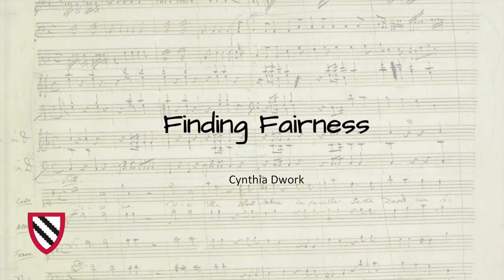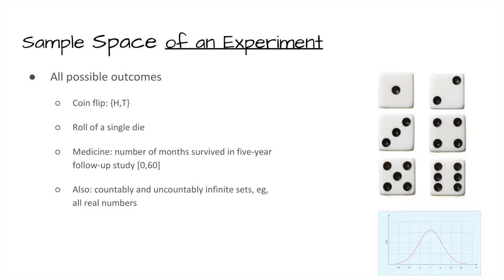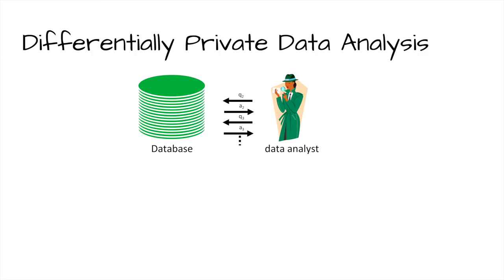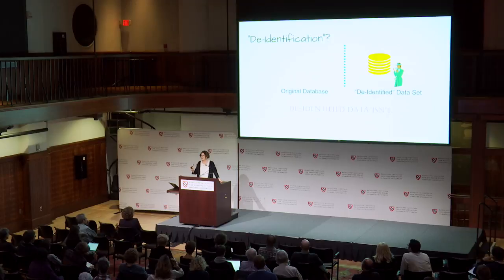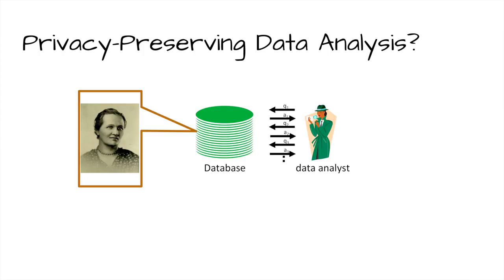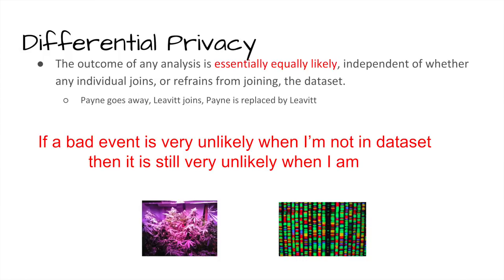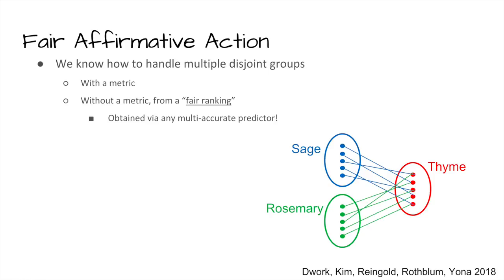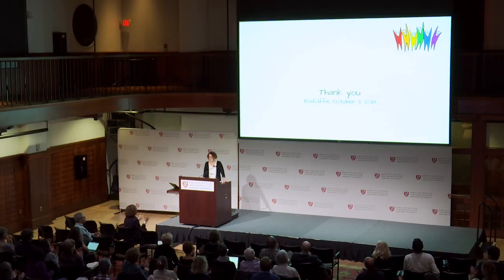Finding Fairness | Cynthia Dwork || Radcliffe Institute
As part of the 2018–2019 Fellows’ Presentation Series at the Radcliffe Institute for Advanced Study, Cynthia Dwork RI ’19 addresses an increasing concern that, as computers and computer algorithms reach ever more deeply into our lives, they should incorporate societal values such as privacy, fairness, and statistical validity.

Dwork is a Gordon McKay Professor of Computer Science at the Harvard John A. Paulson School of Engineering and Applied Sciences, a Radcliffe Alumnae Professor at the Radcliffe Institute for Advanced Study, and an affiliated faculty member at Harvard Law School. As a Radcliffe Alumnae Professor, she is also a member of the 2018–2019 and 2017–2018 fellowship classes.

For information about the Radcliffe Institute and its many public programs,